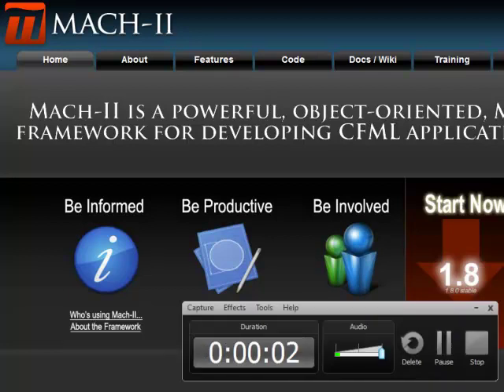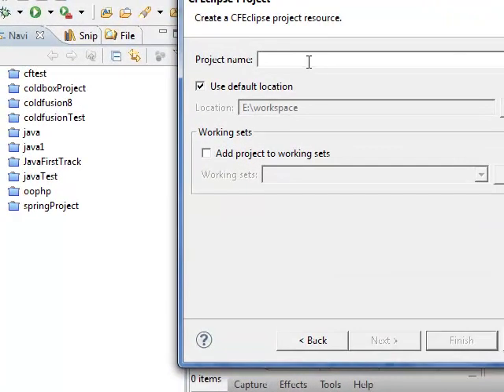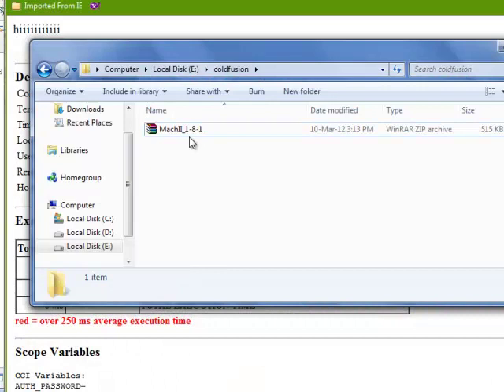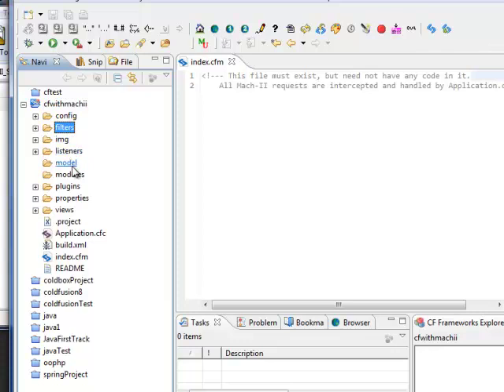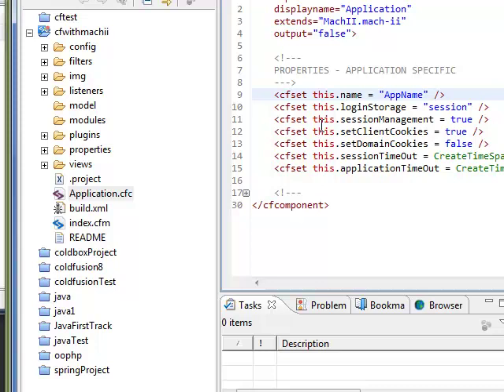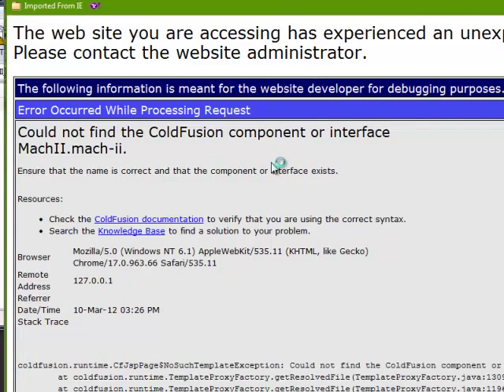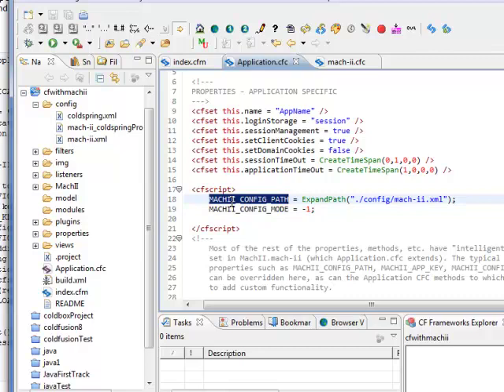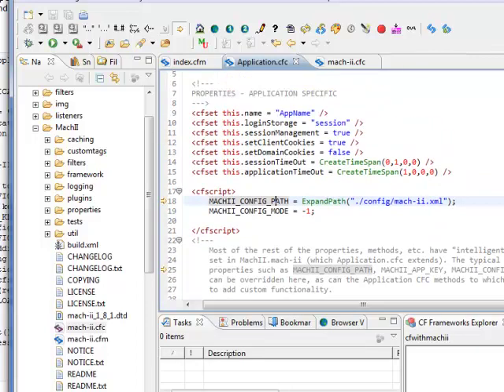mach-ii framework video tutorial2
event-driven web application framework for coldfusion